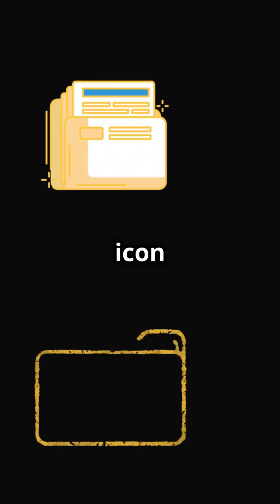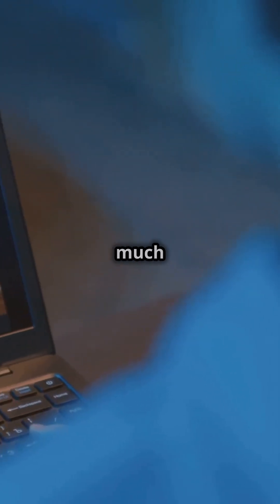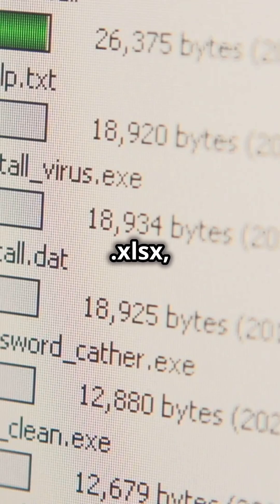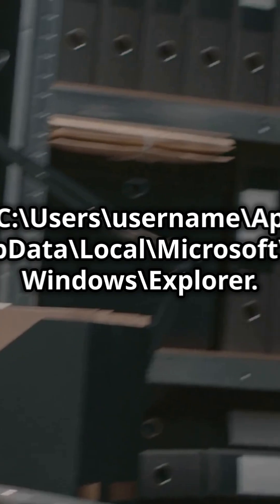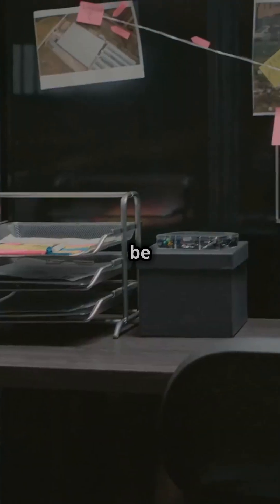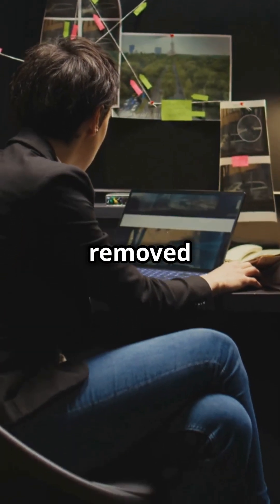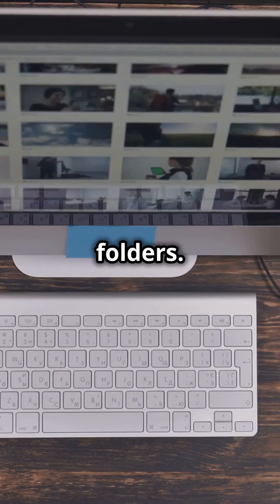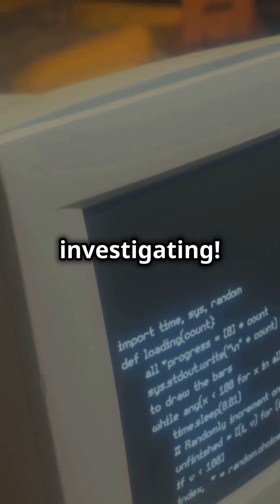Unlocking Windows Thumbcache Secrets for Investigators!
Unlock the hidden potential of Windows Thumbcache in our latest video, "Unlocking Windows Thumbcache Secrets for Investigators!" Discover how this powerful database plays a crucial role in digital forensics by storing thumbnails of various file formats, including documents and images. Ever wondered how Windows displays folder contents without opening them? We explain the mechanics behind Thumbcache and its significance in recovering deleted files, aiding investigations, and uncovering crucial evidence. Join us as we delve into the registry path and explore practical tips for leveraging Thumbcache in your forensic toolkit.